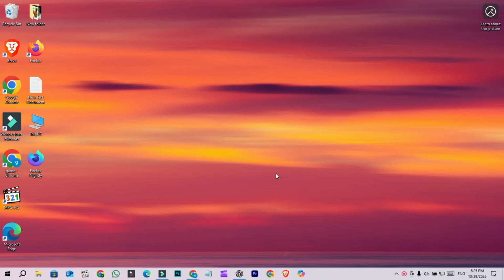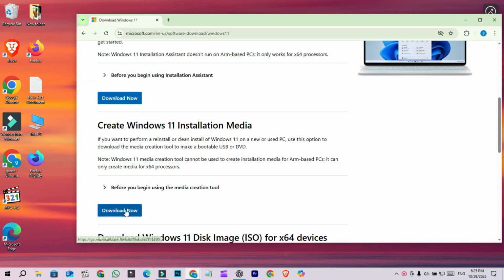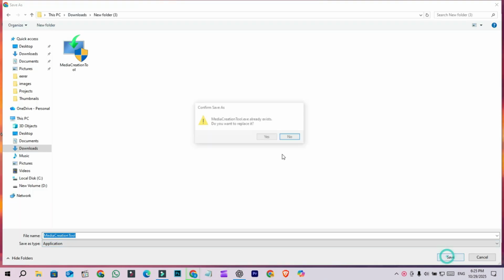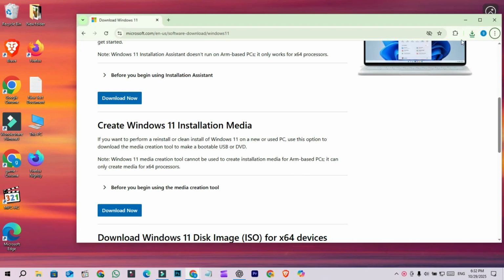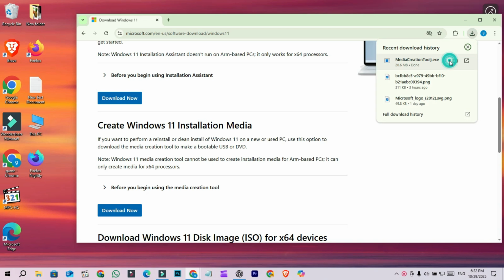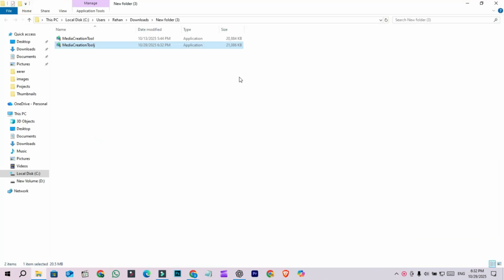Microsoft Finally FIXES Broken Media Creation Tool on Windows 10!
Microsoft has finally fixed the Windows 11 Media Creation Tool that was previously broken on Windows 10 devices! The earlier version (26,100.6584) caused issues and wouldn’t launch properly, frustrating many users. But with the new version 26,100.7019, released on October 28, 2025, the tool is now working perfectly again.

In this video, I’ll show you what’s new, how the updated Media Creation Tool works, and how you can use it to create a bootable USB or DVD for reinstalling or clean-installing Windows 11 on your PC..